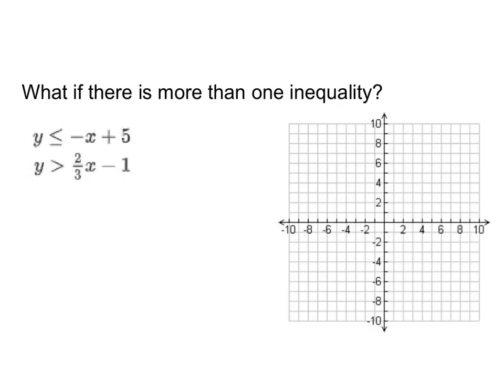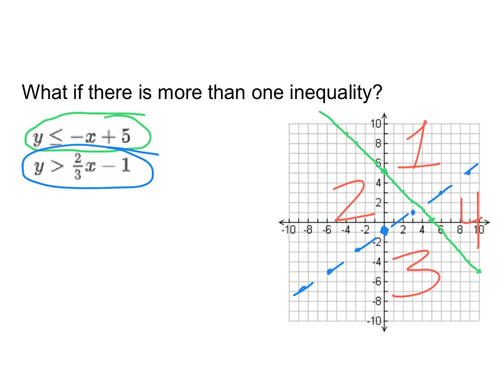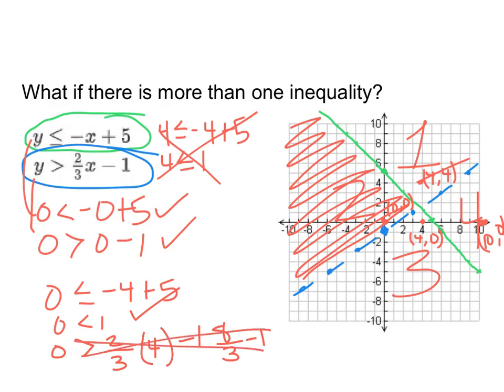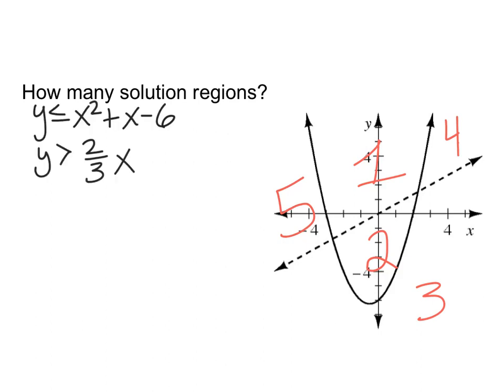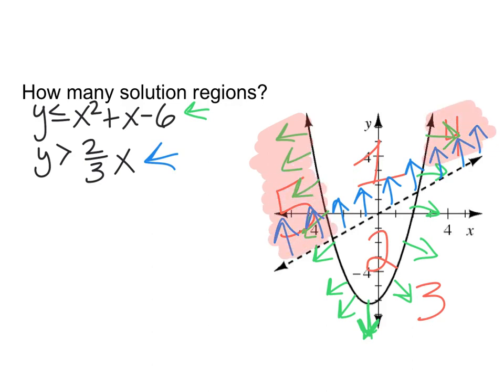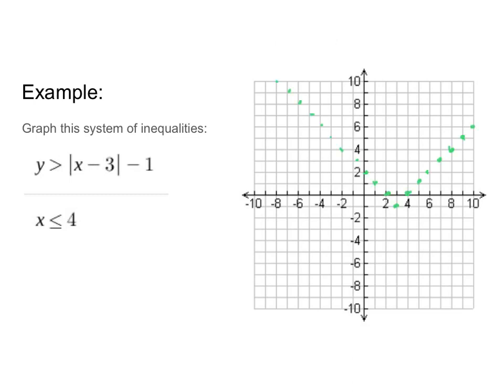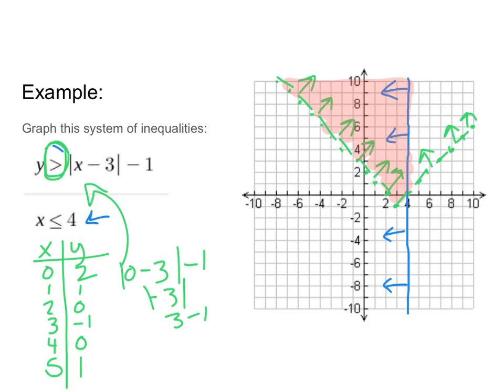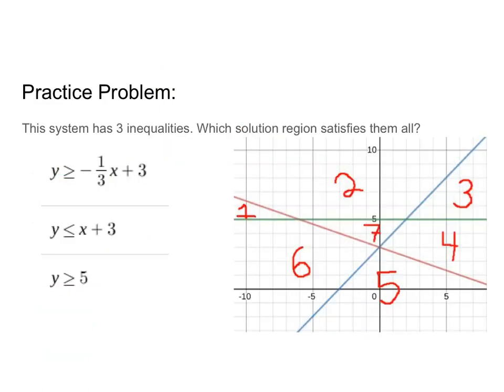Systems of inequalities